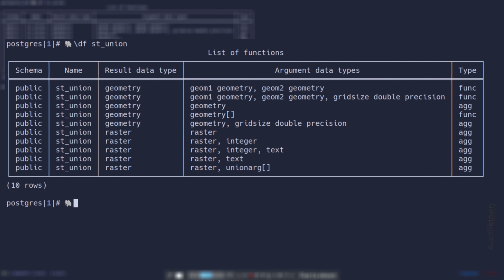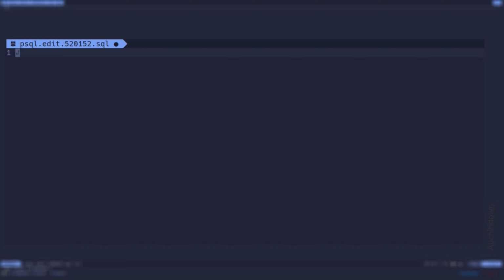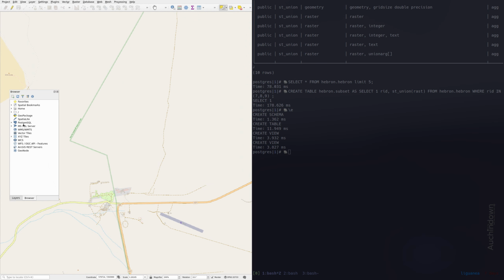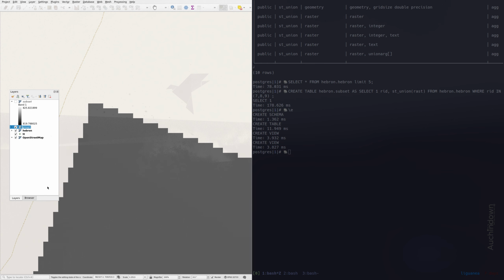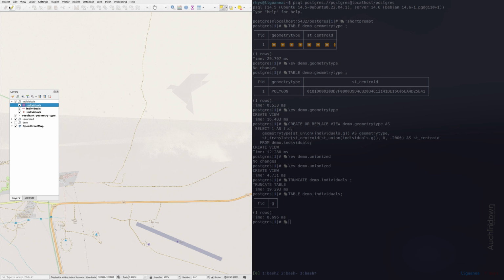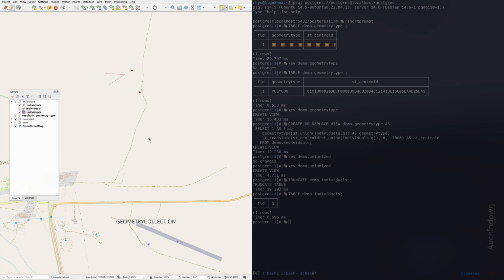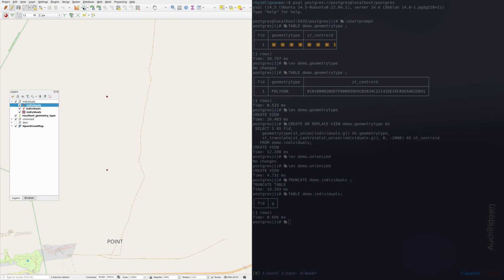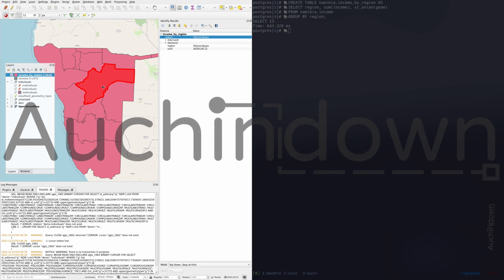PostGIS Function of the Week | Episode #3 | st_union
Learn how to combine/merge geometries and  rasters with the st_union function from PostGIS.

We do several examples in this video with both raster and geometry types and make heavy use of QGIS for the visualization. Threw in some extra functions as well: st_translate, st_centroid & geometrytype. They make an appearance in a bit of the SQL.

This video is way too long, ideally, these weekly videos should be between five and ten  minutes, this one got out of hand. Also, apologies for the many sniffles and the audio in general. The initial recording was too low, so i had to boost the volume and everything is now audible.